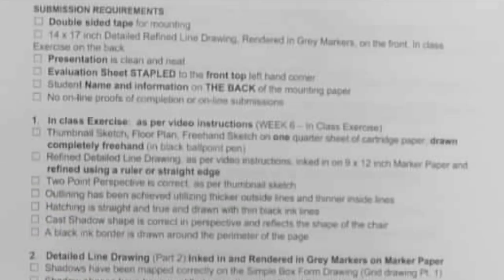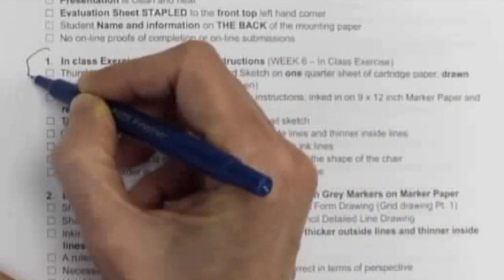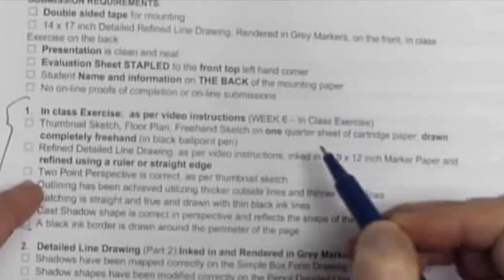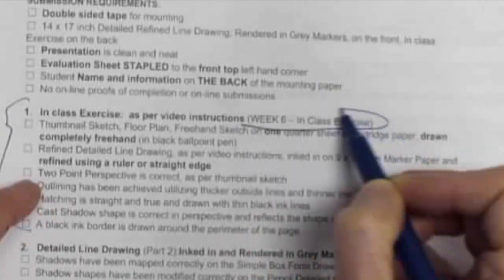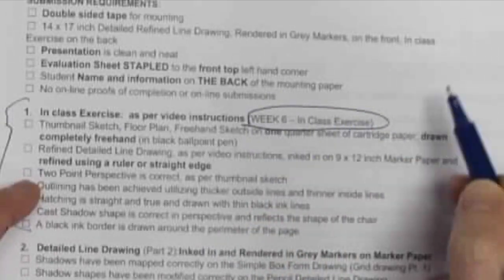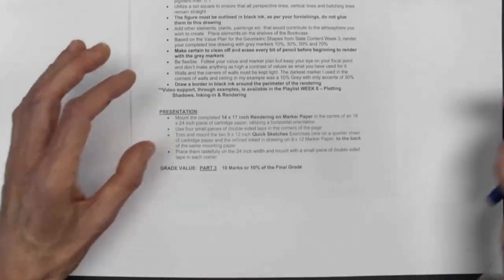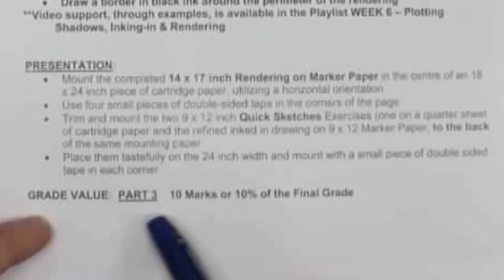Detailed Instructions, Assignment 2, Pt 3, Winter 2019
The directions to follow for both the In Class Exercise as well as Part 3 of our current assignment are given in this video, along with some rendering tips.